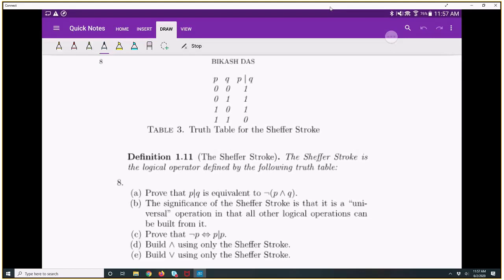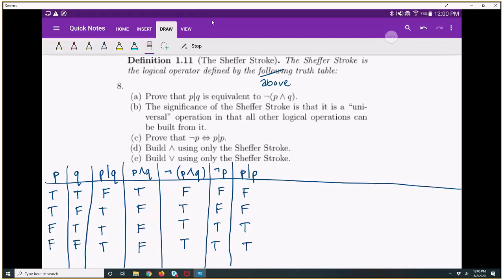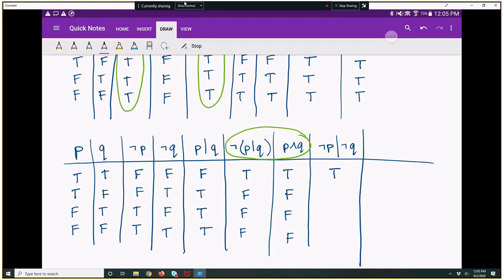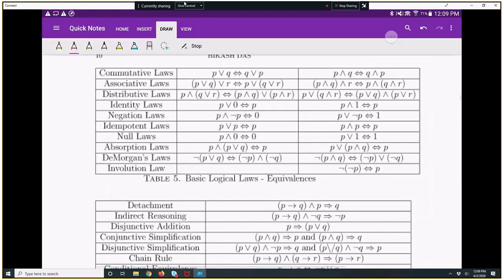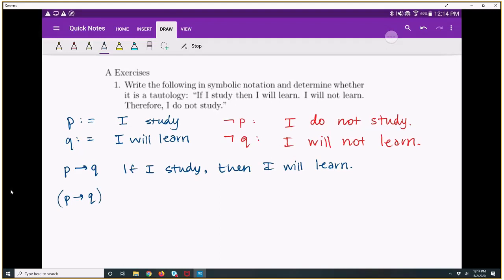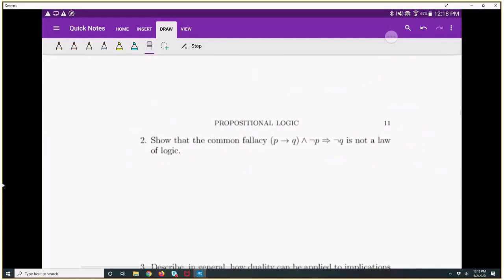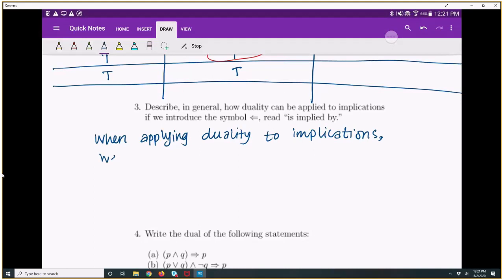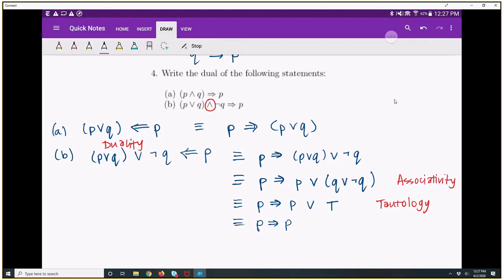MATH 2510 Module 2 Lesson 3 Part 2